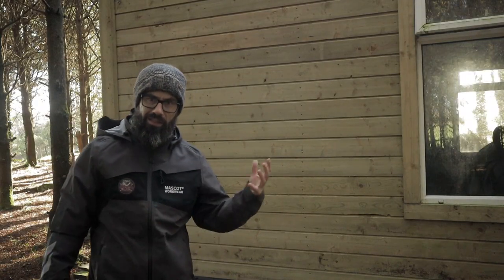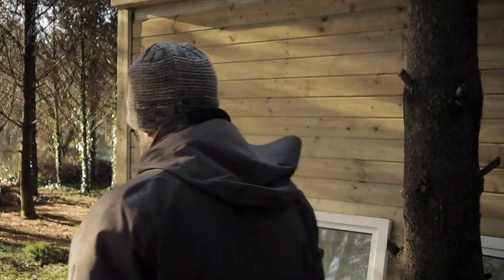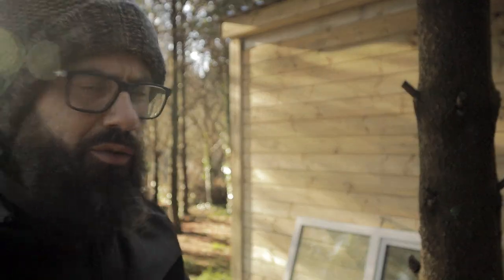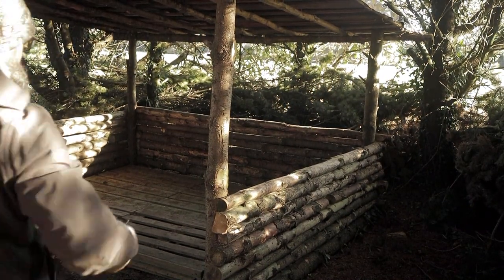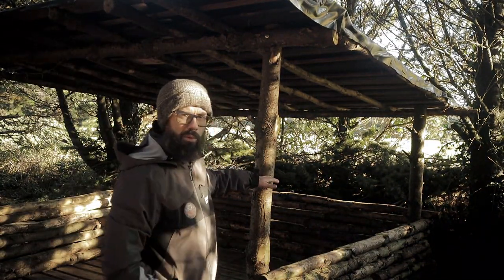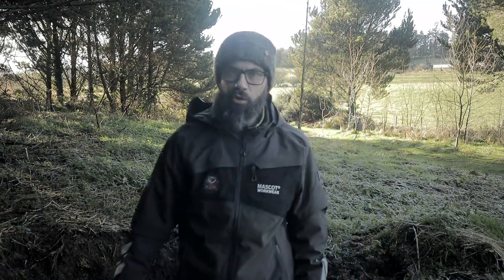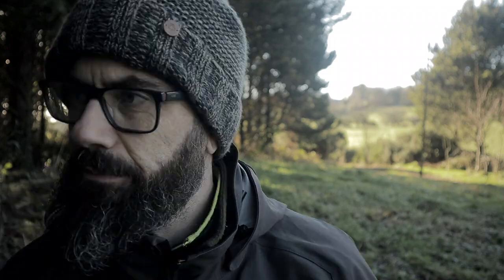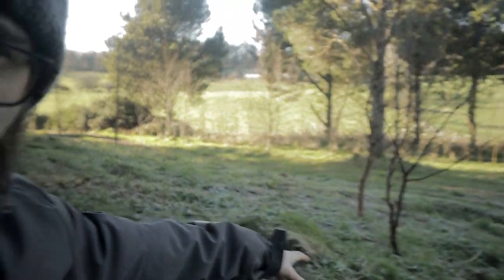Woolys World Projects For 2023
Cheers Wooly